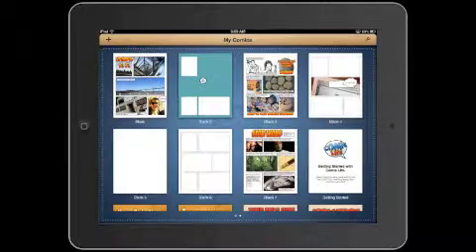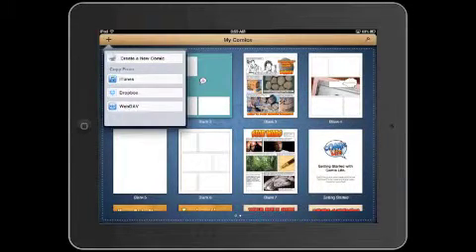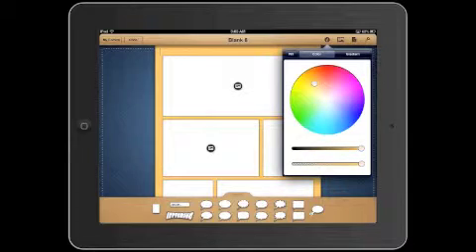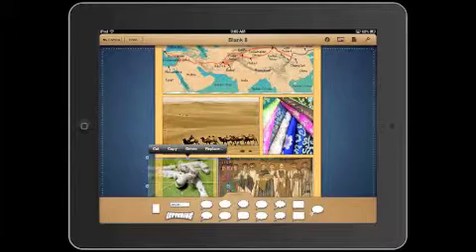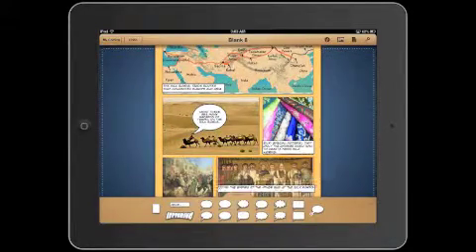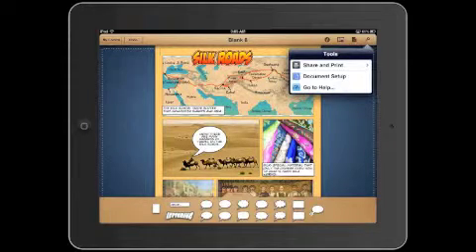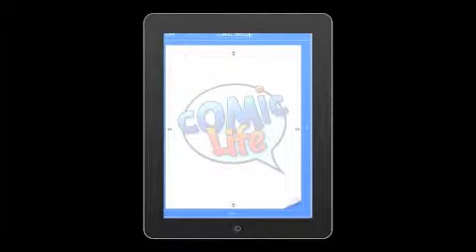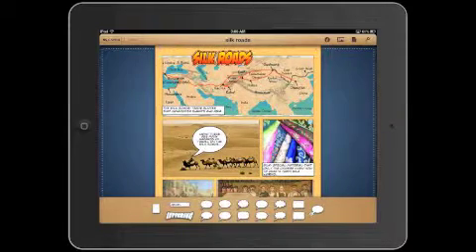Comic Life Video Tutorial